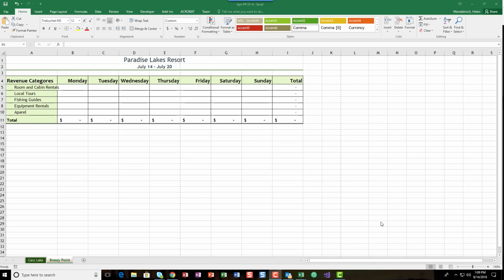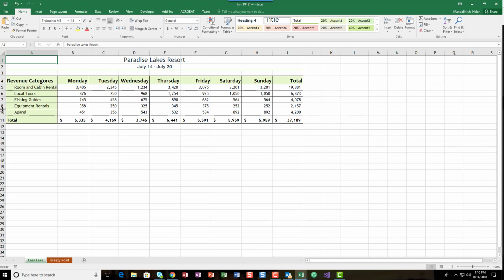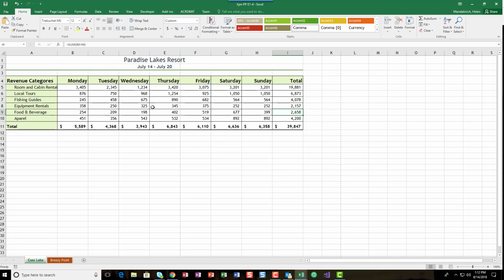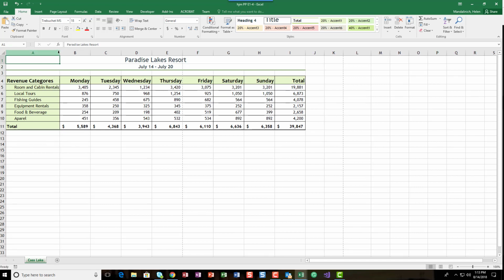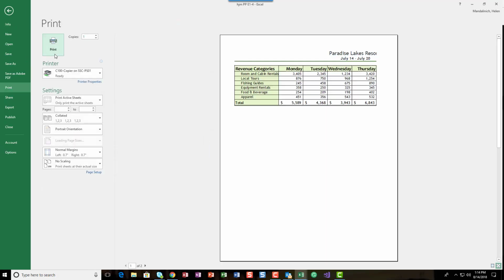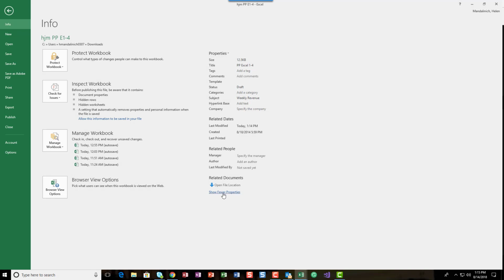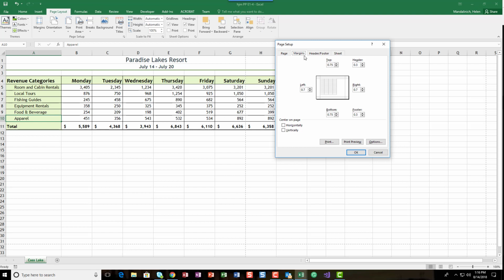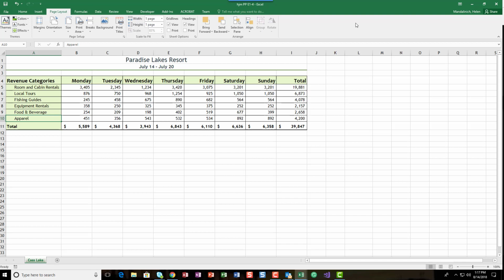Excel Ch 1 PP 1-4 Movie 1 (all steps)